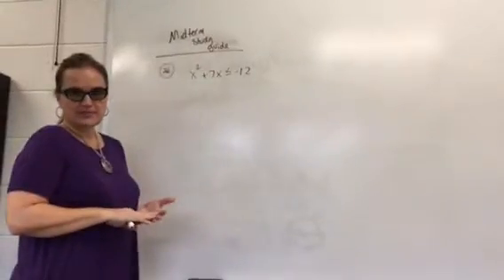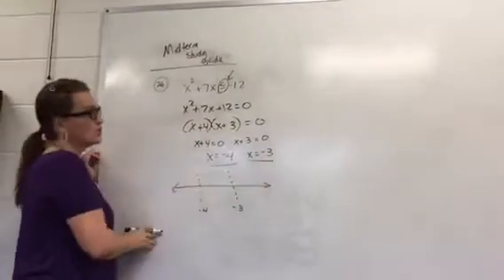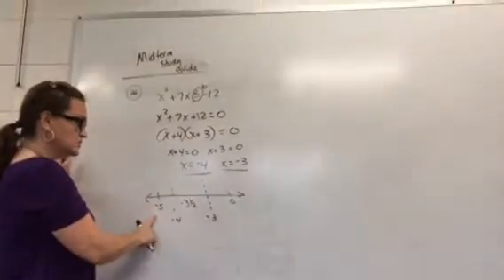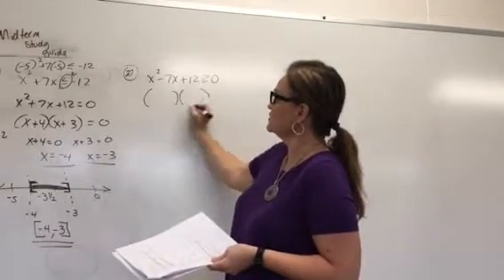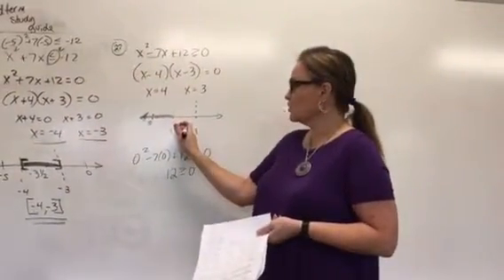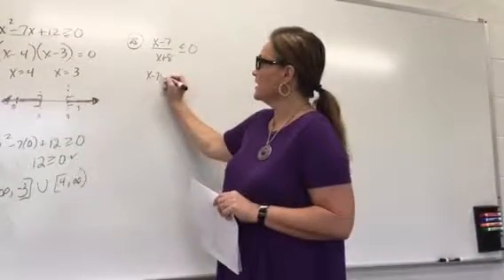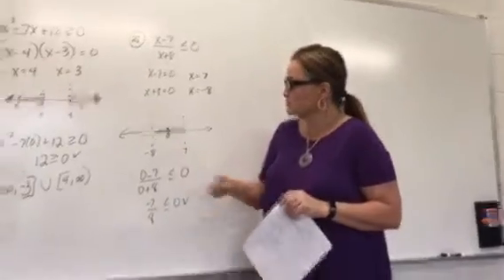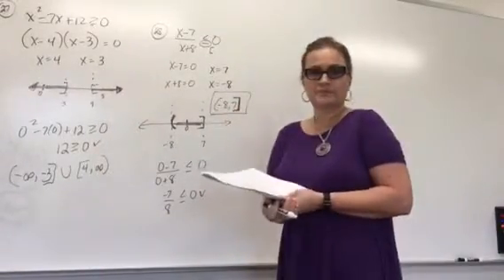Midterm study guide 26-28